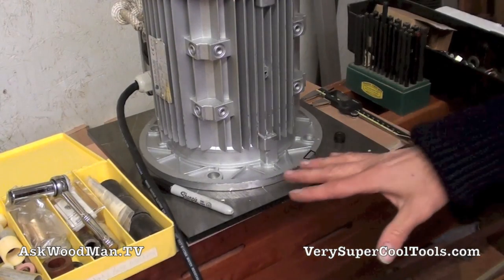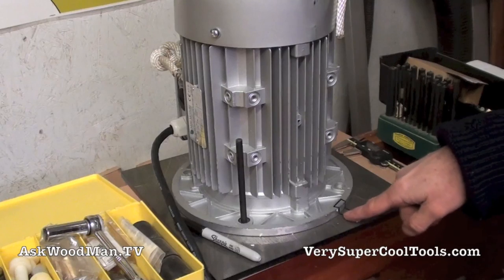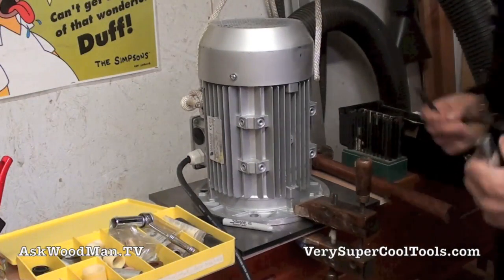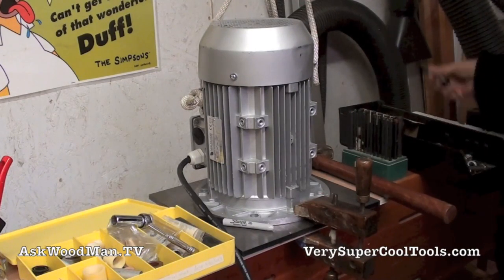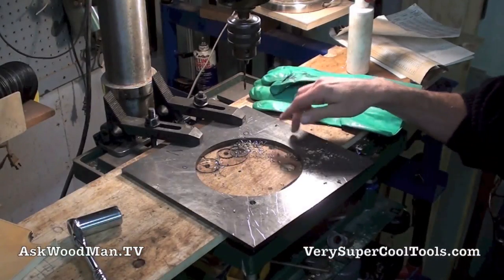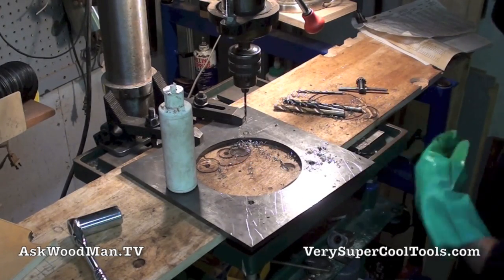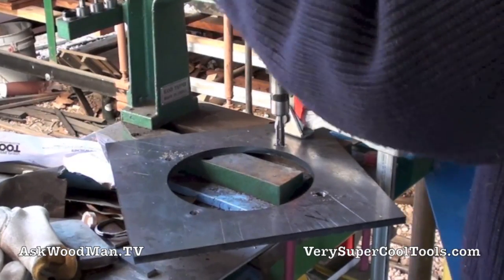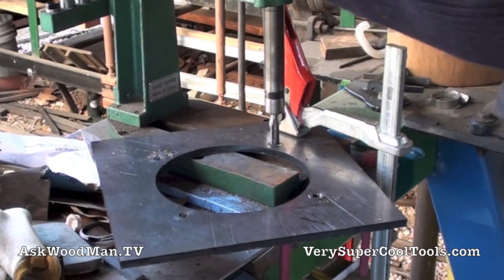Bandsaw Motor Upgrade 4/18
In this video I start the steel fabrication of the motor bracket for the new flange mounted Neri Moteri motor. I mark out the bolt hole location with a transfer punch then drill and tap the holes to 1/2" 13tpi.